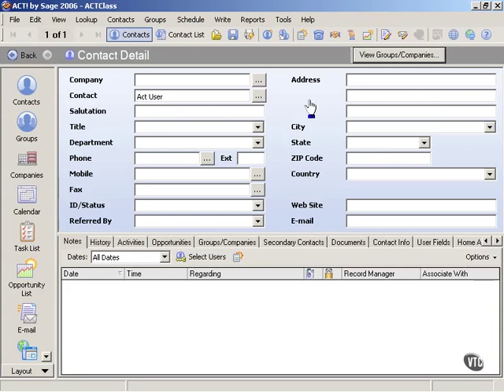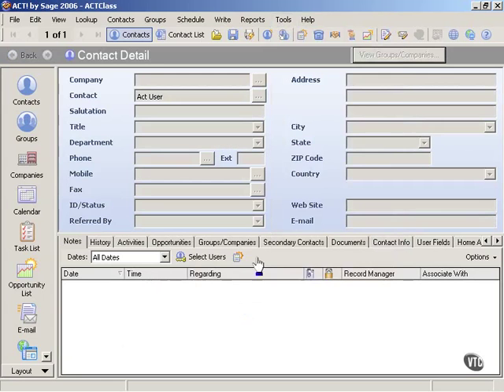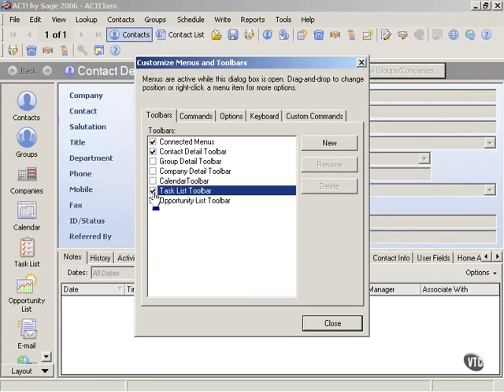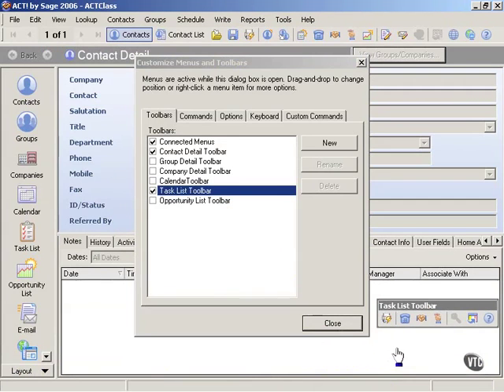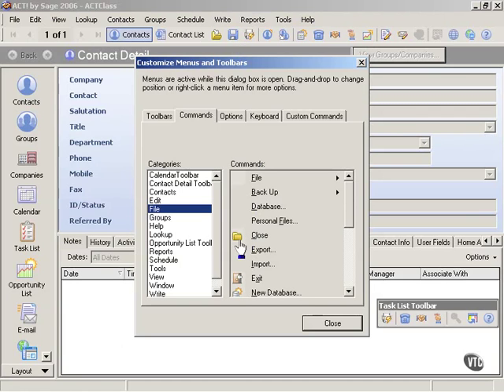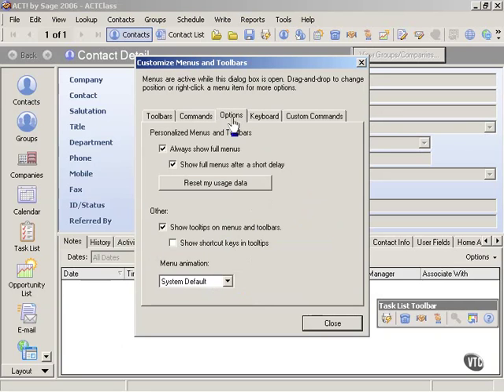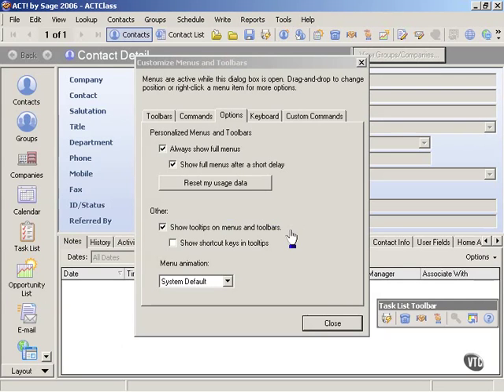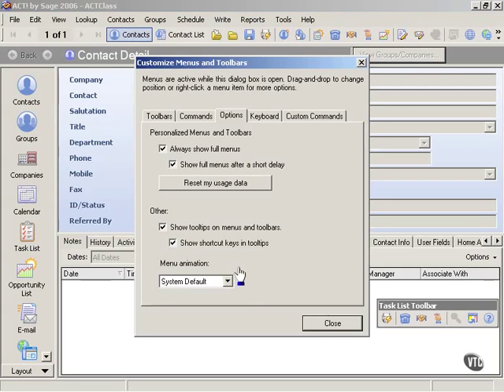48 Customizing Menus and Toolbars pt 1